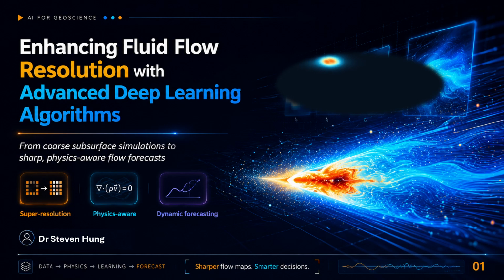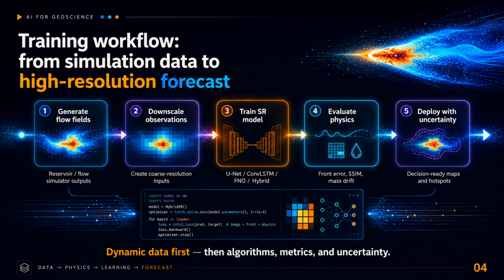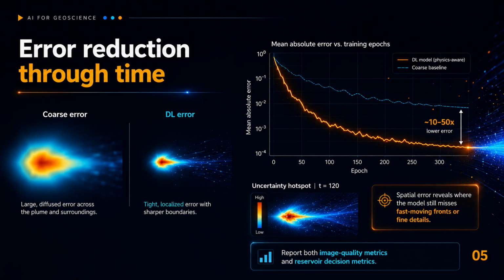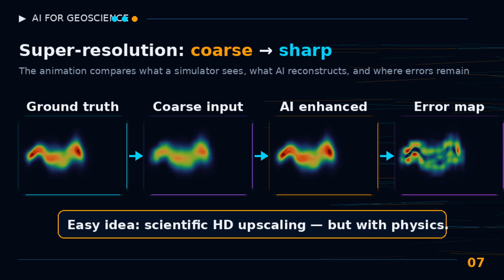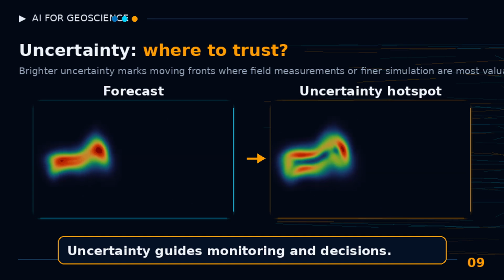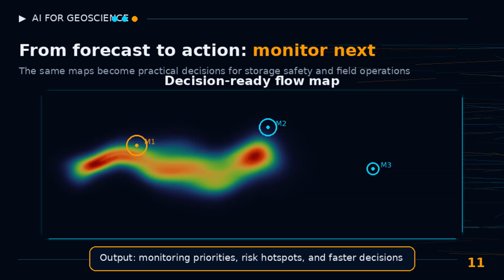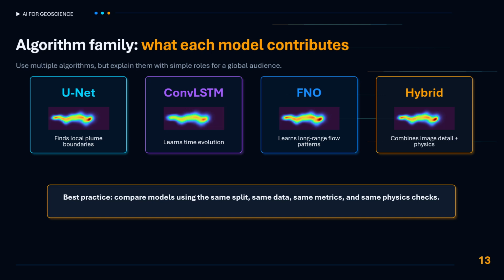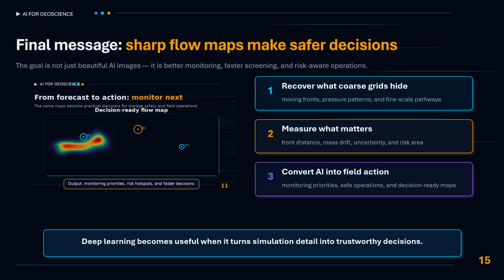Day 7-How AI Makes Fluid Flow Simulations Sharper | Deep Learning for Subsurface Energy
Fluid flow in the subsurface is difficult to understand because real reservoirs are complex, hidden underground, and often simulated with coarse-resolution models. In this video, we explain how advanced deep learning algorithms can enhance fluid-flow resolution and transform blurry simulation maps into sharper, more useful predictions.

Using a simple Python dynamic simulation demo, we show how artificial intelligence can learn from high-resolution flow patterns and improve coarse simulation outputs. The goal is not only to make beautiful images, but to recover important physical information such as plume movement, pressure patterns, sharp fronts, and uncertainty hotspots.

This concept is highly important for carbon capture and storage, underground hydrogen storage, geothermal energy, groundwater protection, and environmental monitoring. Better flow-resolution models can help scientists and engineers make safer and faster decisions for sustainable energy and climate solutions.

In this video, you will learn:

How coarse simulations can miss important flow details
Why sharp plume fronts matter for monitoring and risk detection
How deep learning can improve fluid-flow resolution
How Python can generate dynamic simulation demonstrations
How AI-enhanced simulation may support CCS, hydrogen storage, and geothermal systems

This video is designed for students, researchers, engineers, and anyone interested in AI, geoscience, energy, and environmental protection.